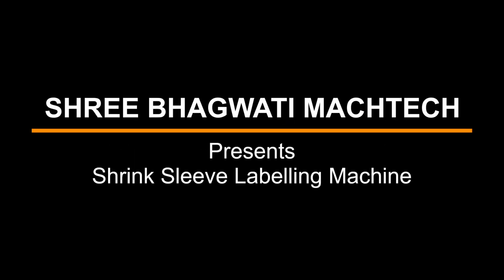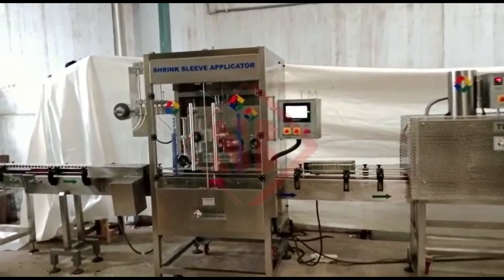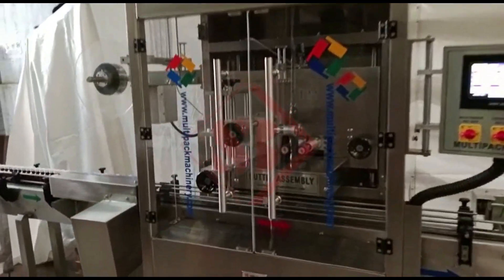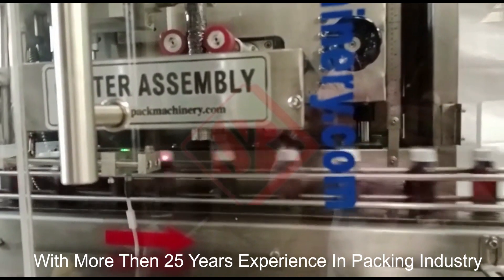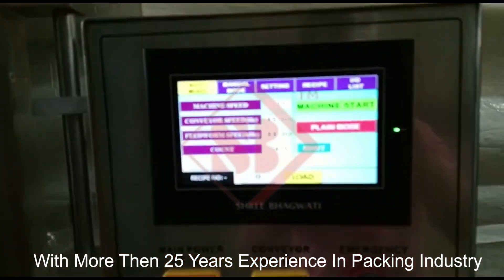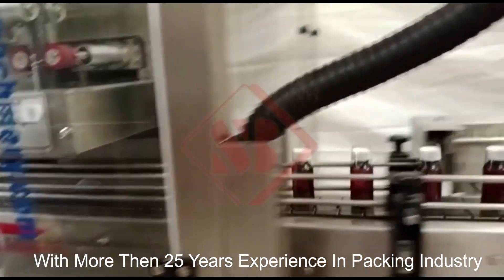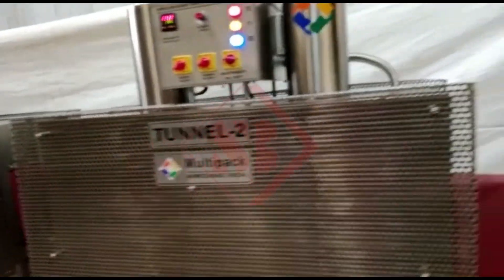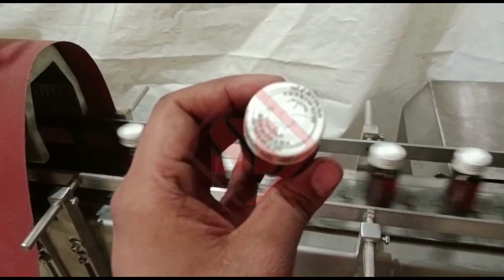Neck Shrink Sleeve Machine , Shrink Sleeve Machine , packaging Machine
A shrink sleeve applicator with an electric tunnel is a specialized machine used in packaging and labeling processes. It is designed to apply shrink sleeves or labels onto various products such as bottles, containers, cans, and other packaging items.

The shrink sleeve applicator consists of two main components: the applicator unit and the electric tunnel. The applicator unit is responsible for feeding and applying the shrink sleeves onto the products, while the electric tunnel is used to shrink and conform the sleeves tightly around the products.

Here is a breakdown of the components and their functions:

Applicator Unit:

Sleeve Feeding System: This system holds a roll of shrink sleeves and feeds them into the machine.
Cutting Mechanism: It cuts individual sleeves from the roll to the desired length.
Sleeve Application Mechanism: It applies the sleeves onto the products, ensuring accurate placement and alignment.
Product Conveyor: It transports the products through the applicator unit, allowing the sleeves to be applied.
Electric Tunnel:

Heating Elements: These elements generate controlled heat to shrink the applied sleeves.
Adjustable Temperature and Speed Controls: These controls allow operators to set the appropriate temperature and conveyor speed for optimal shrinkage.
Air Circulation System: It ensures even heat distribution and promotes efficient shrinkage.
Cooling Zone: After the sleeves have shrunk, a cooling zone helps solidify the sleeves onto the products.
The electric tunnel is equipped with safety features, such as temperature sensors, timers, and emergency stop buttons, to ensure safe operation and prevent overheating or damage to the products.

Overall, the shrink sleeve applicator with an electric tunnel offers a reliable and automated solution for applying shrink sleeves onto products. It improves packaging aesthetics, provides tamper-evident seals, and enhances product visibility and branding.